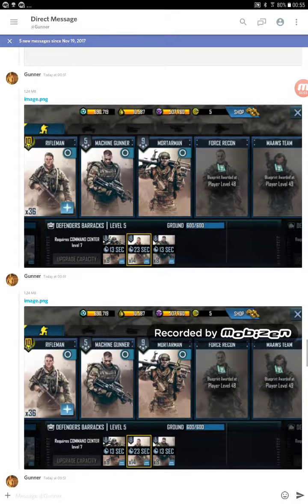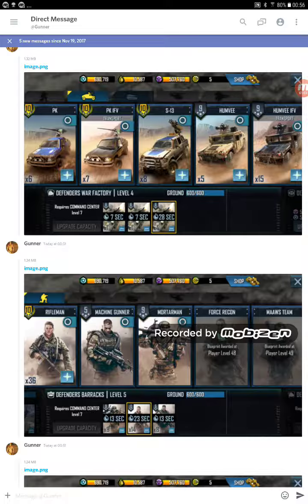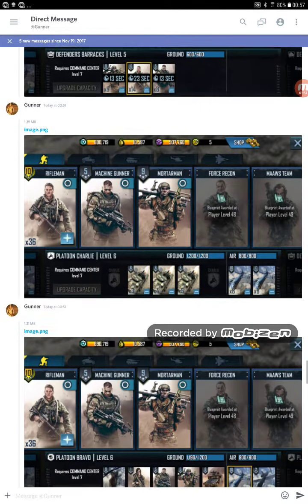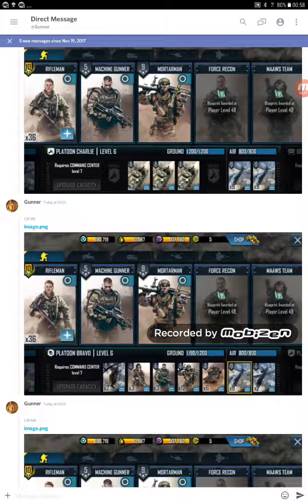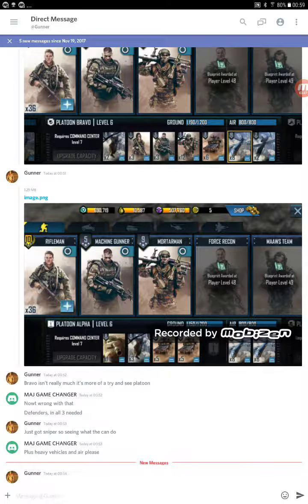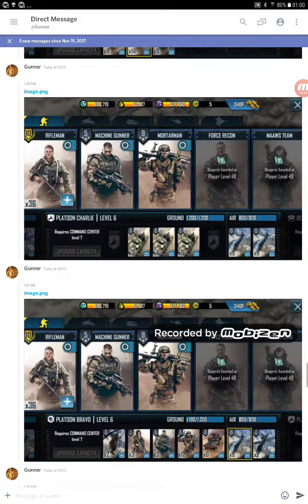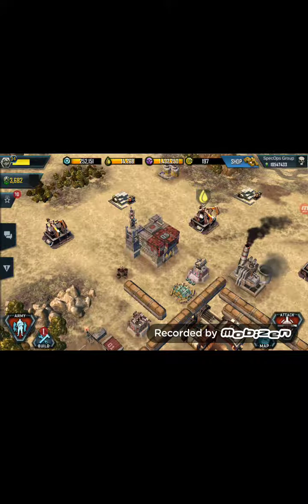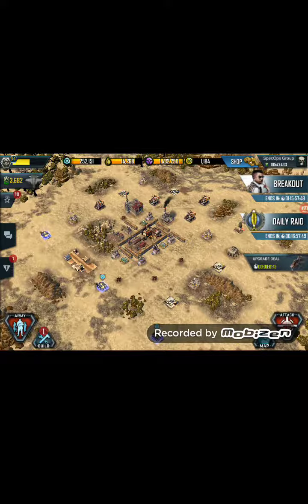Gunner training notes